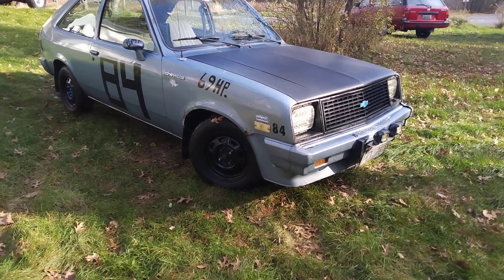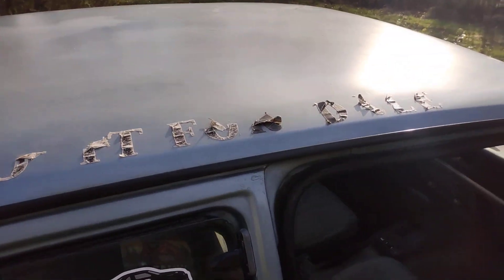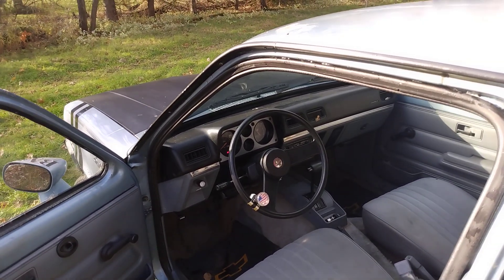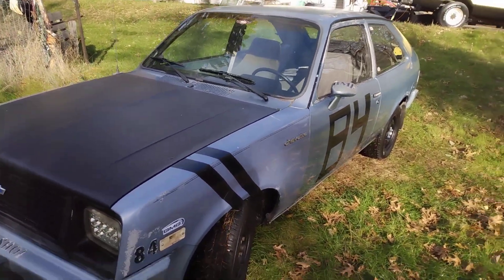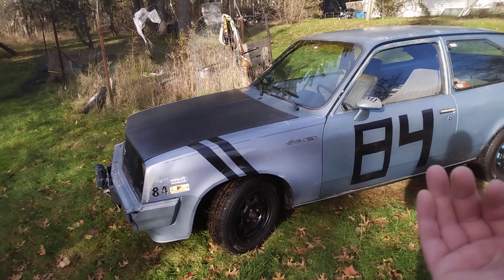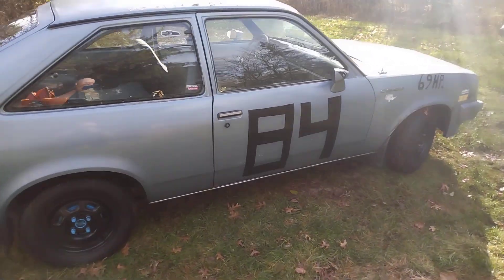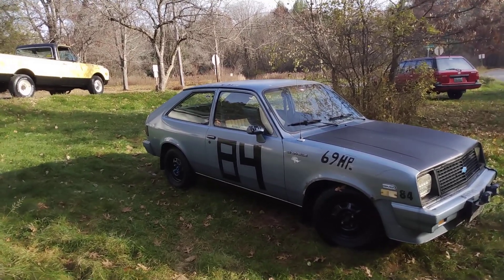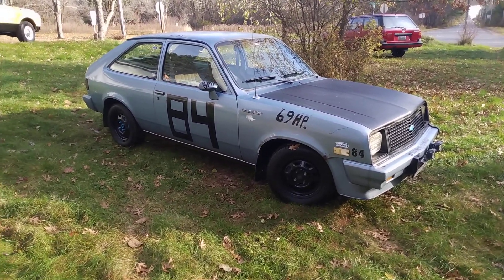1985 chevette barnfind rally car build update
the barn find 1985 Chevrolet Chevette "Vette white" is still here! I still dailydrive the car, I thought I'd give y'all a update on the car and the plans for her future! I fixed a bunch of stuff and found parts at a local salvage yard. I got it all set up to do ice racing events and autocross type stuff. new fender, window, fog lights. and more, we even do some rust repair and fluid filmed the entire underbody so she's ready to party! I'm excited to see the car progress into a rally style build in the future stay tuned! working on skid plates and a roll cage next and just located a proper 2.3 to replicate the legendary jimmy McRae rally car!